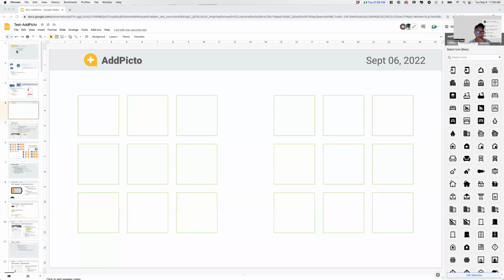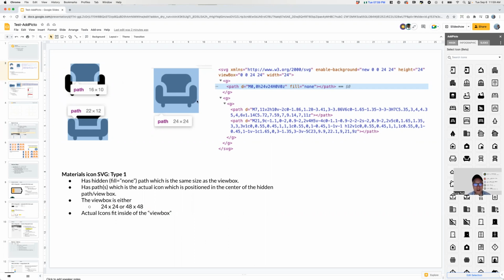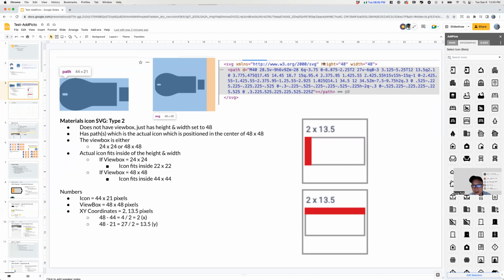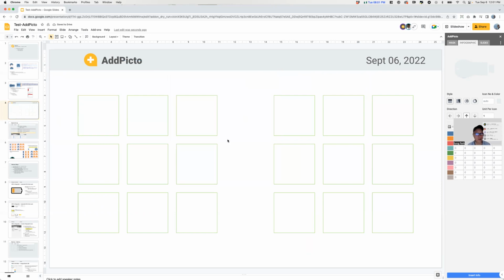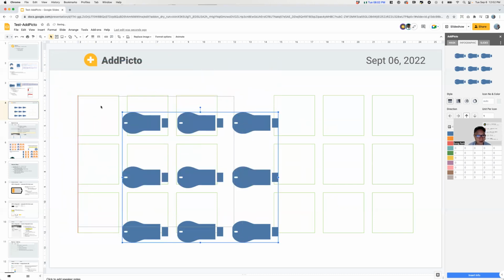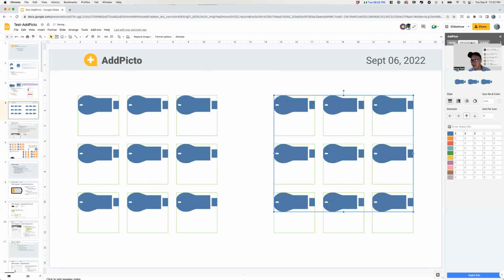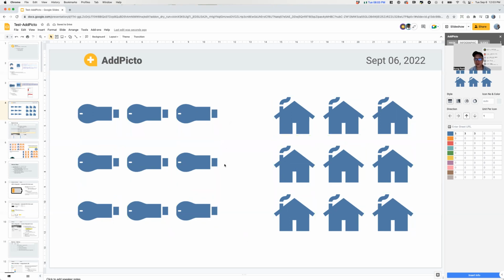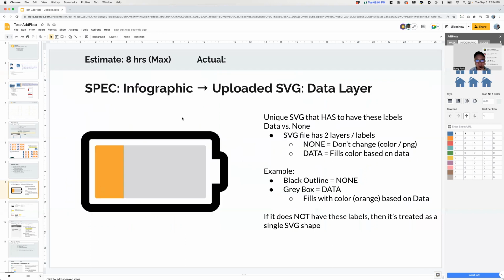AddPicto: Weekly Update — Sept 6, 2022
Oh man, we've been working on the Infographics feature for a bit now. This week, we've been focusing on data accuracy. We wanted to make sure when you want to show 1%, that 1% of the icon is filled.

The issue came from how icons are created in order for visual balance. For the materials icon (which we are using) consists of a viewbox (48 x 48 or 24 x 24 pixels), and an area (44 x 44 or 22 x 22) in which the icon is centered. The icon itself could be smaller than the  area. This adds a buffer/padding around the icon. When we were trying to fill the icon, it was starting from 0, 0 as a x, y coordinate of the viewbox which meant if the data was too small, the fill would not show.

The bottom line is, that we sorted it out and now the data is accurate!

Give it a try at: (shorturl.at/hlV34)